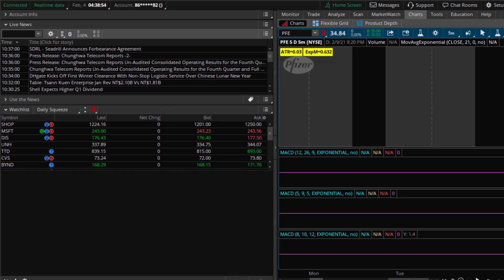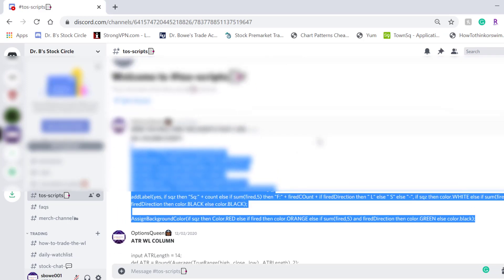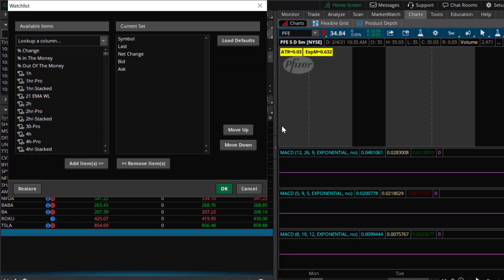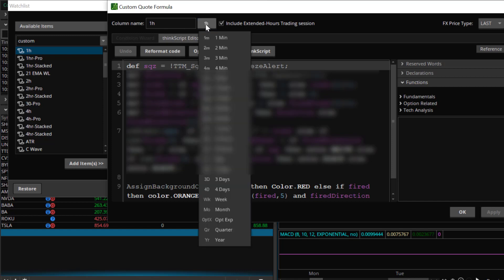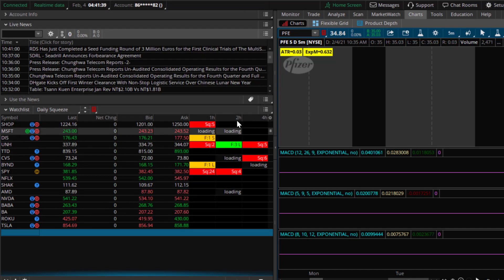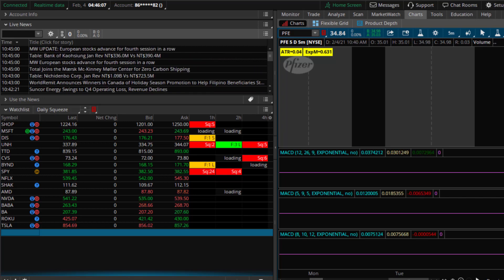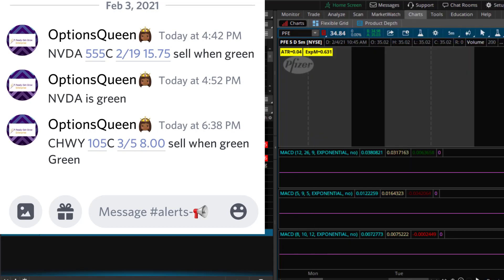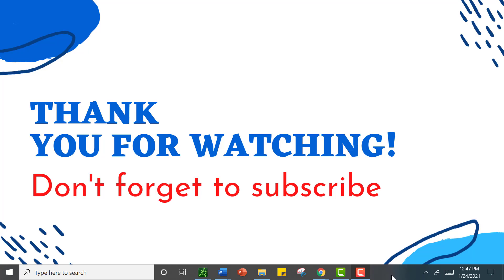TTM Squeeze: How to Create Squeeze Watchlist Columns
Options Trading Workbook

Teaching Your Child Financial Literacy Book